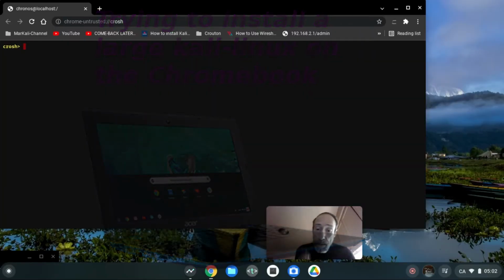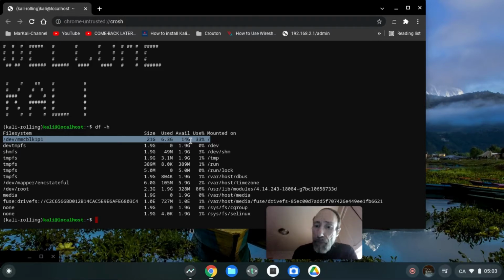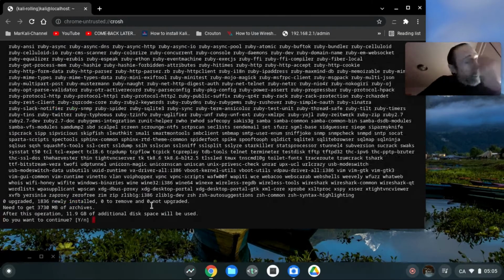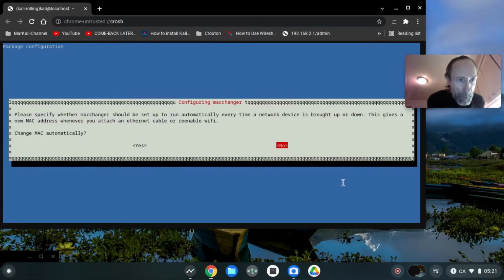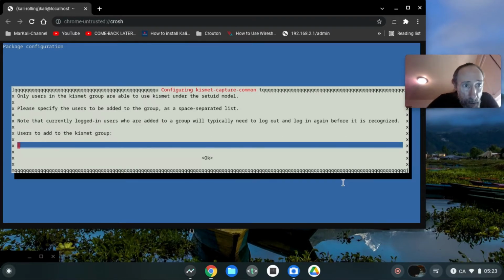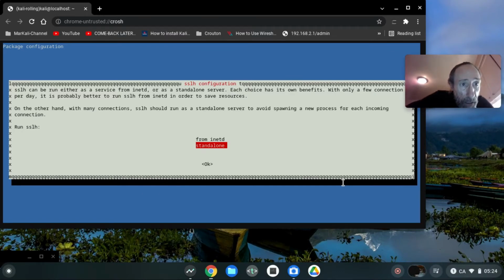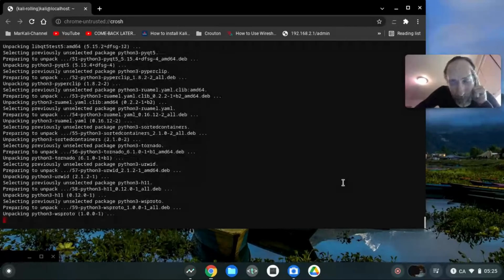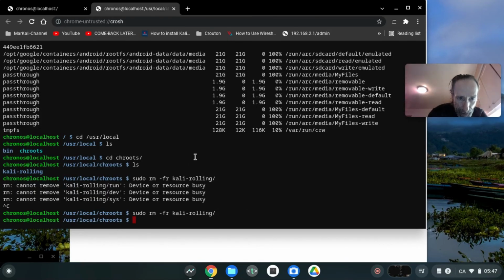Trying to Install Large kali Linux on Chromebook in Developer Mode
Trying to Install Large kali Linux set of applications on a Chromebook in Developer Mode.
It will fail, because I don't have enough space, but the process is interesting to watch.